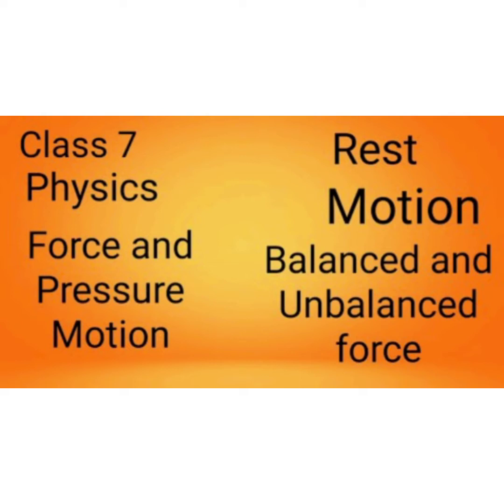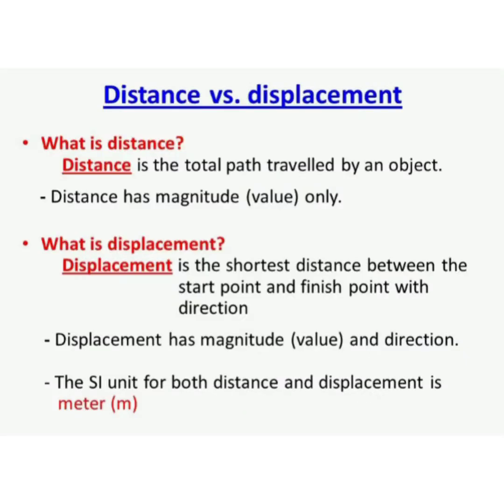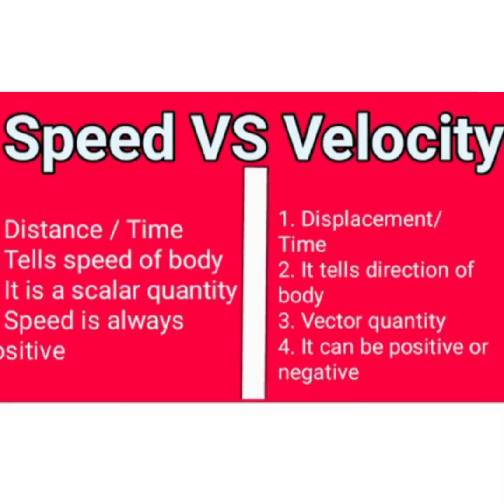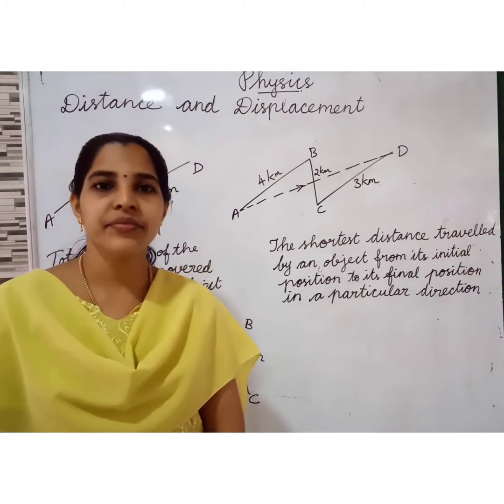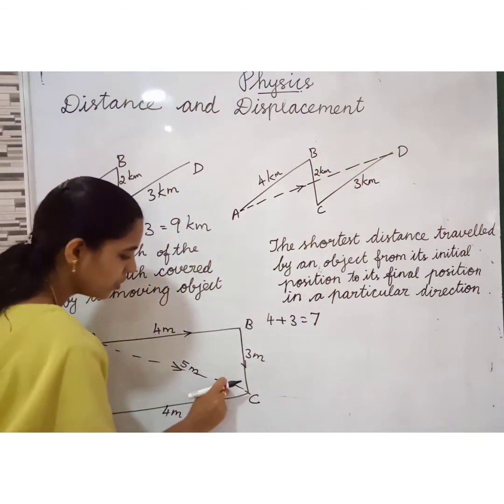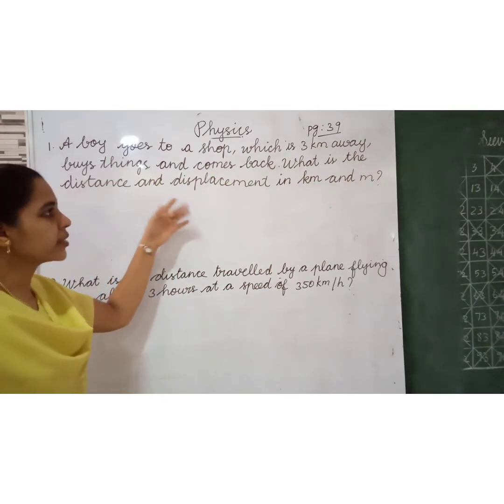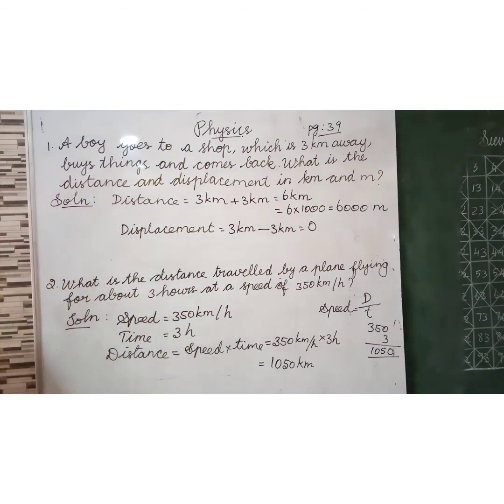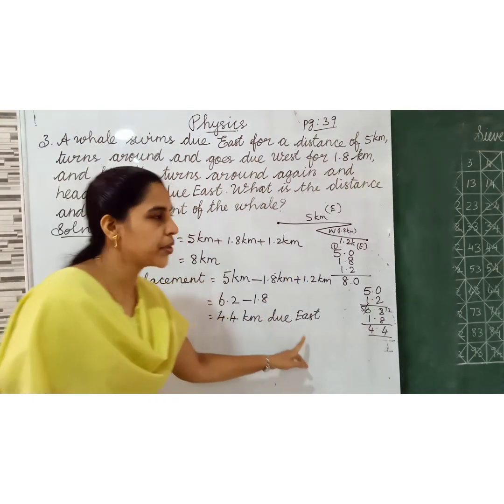Grade 7 Physics / Force and Pressure: Motion